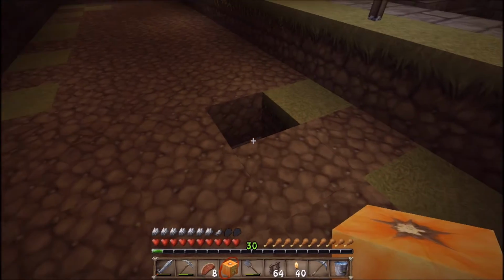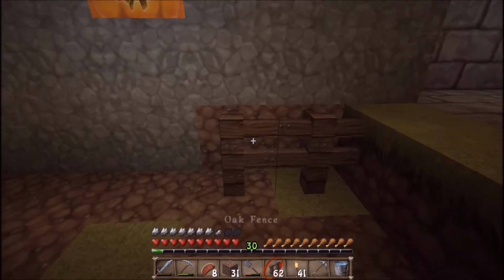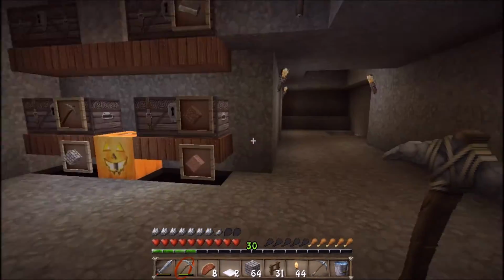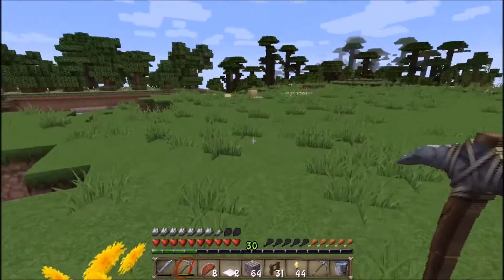Meaningful Musings in Minecraft Ep 04 - (The Livestock) - (The Stable)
Today we build livestock pens and finish the stable. We talk about my stay in the hospital.